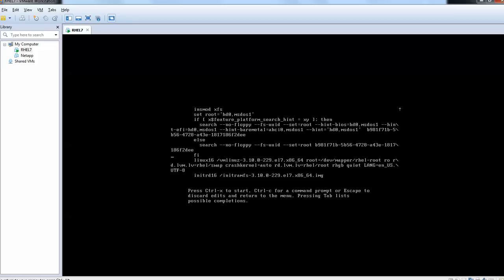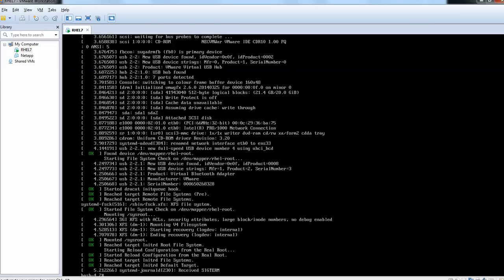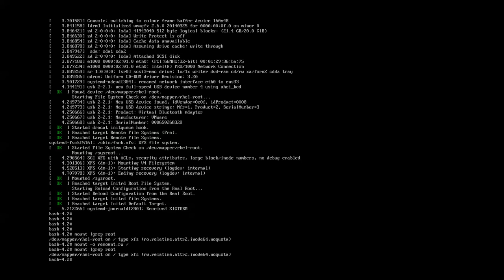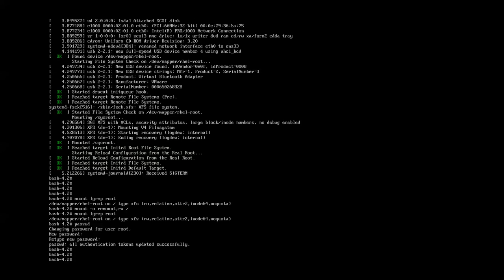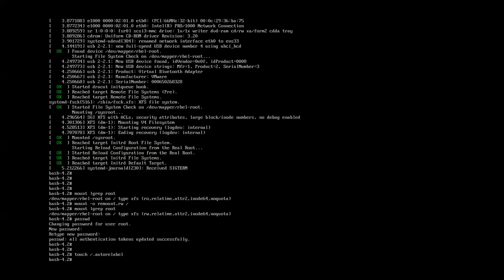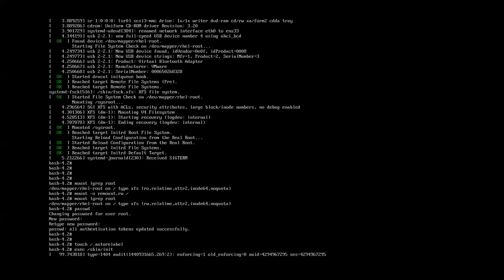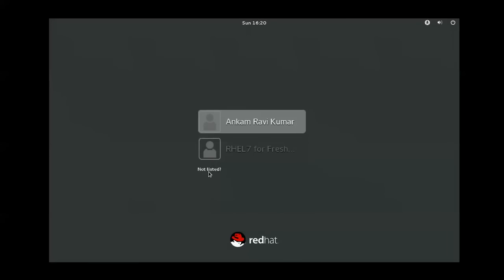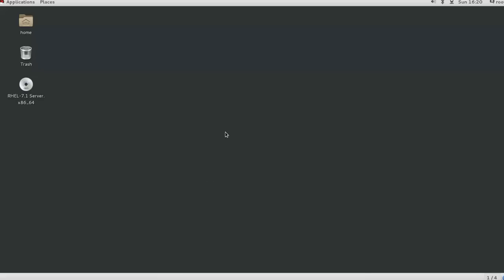RHEL7 - reset root password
if you forgot your root password then reset root password by following this video